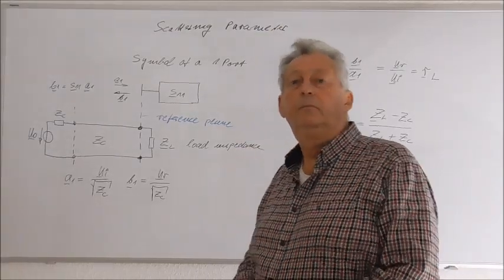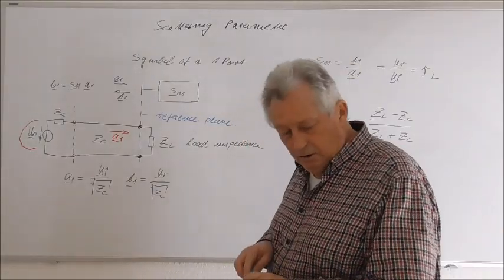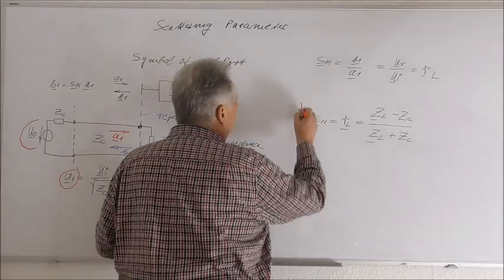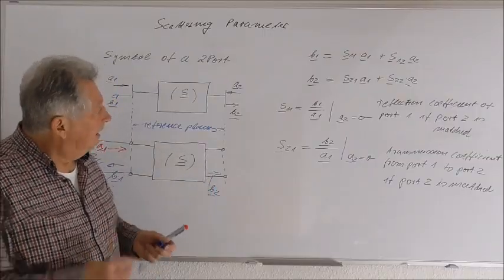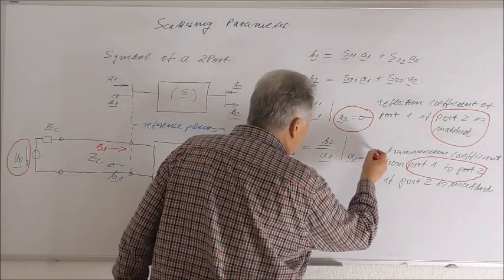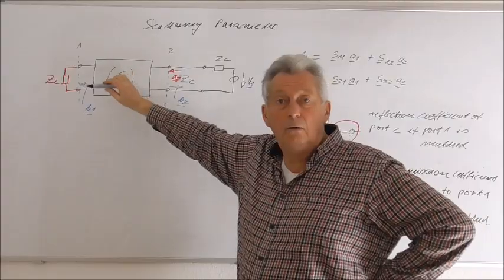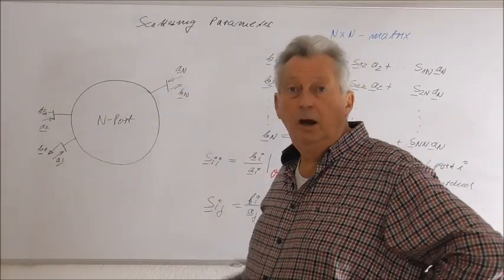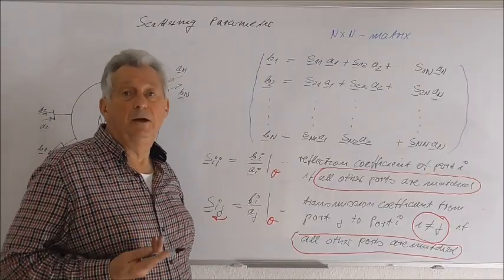Scattering Parameters - Definitions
The scatterring parameters of a 1-Port, 2-Port and N-Port are introducted and their physical relevance is explained by considering them in the environment of transmission lines